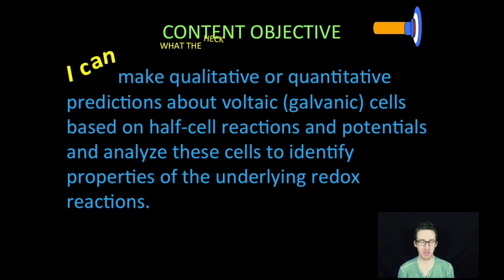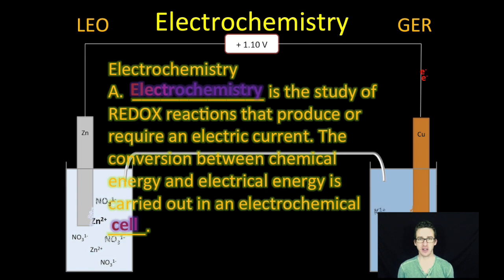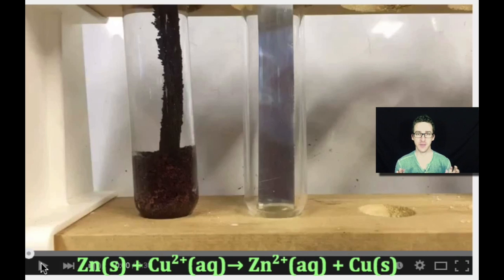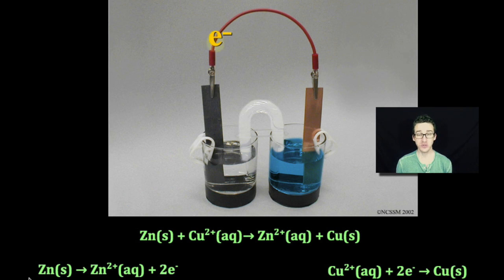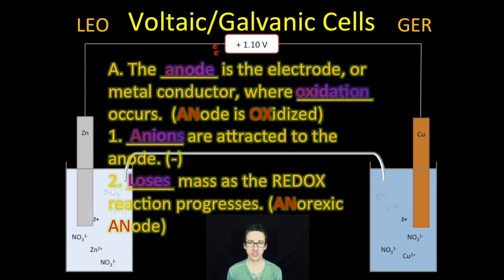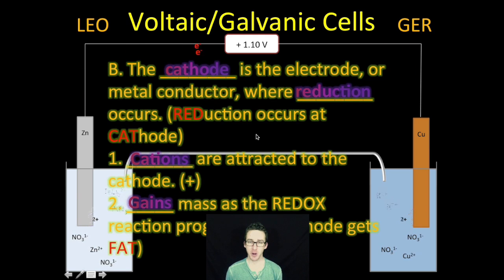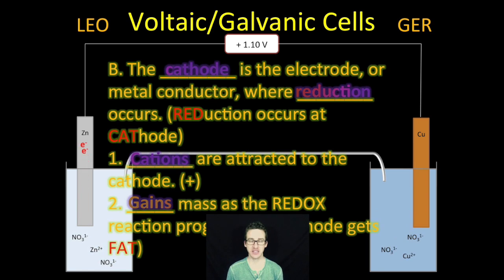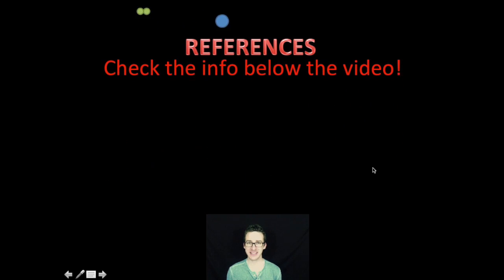Intro to Voltaic Cells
This video is about Pre-AP CHEM Unit 13 Pages 8- (Intro to Voltaic Cells) Notes